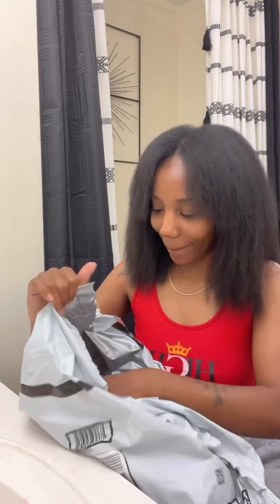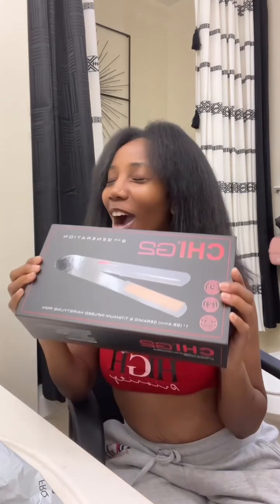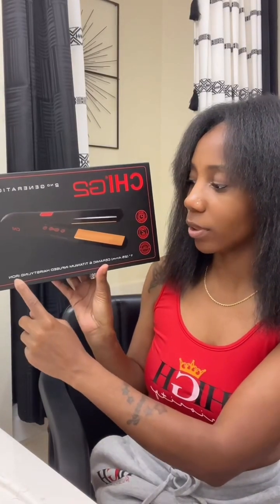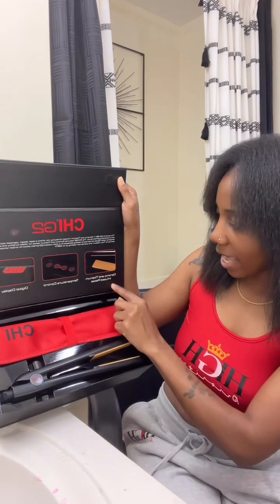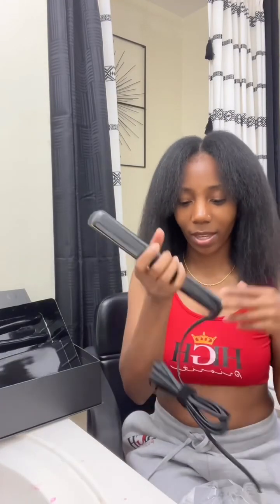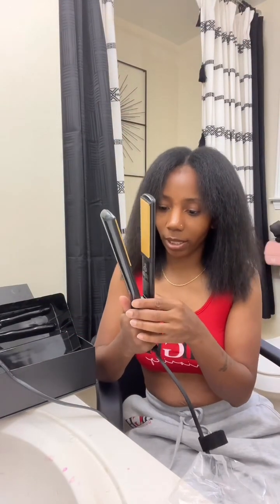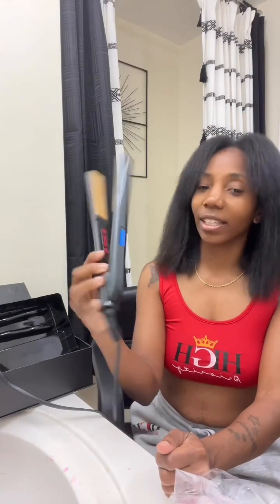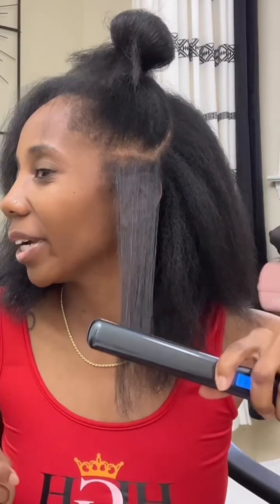Unbox with me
Unbox with me | iamkeyia
•Find out which product I chose
•Why I chose it
•Watch as I test the product

Tell me what you think of the product I chose